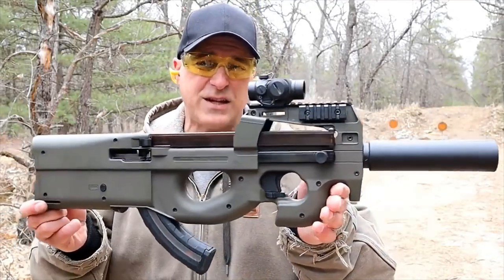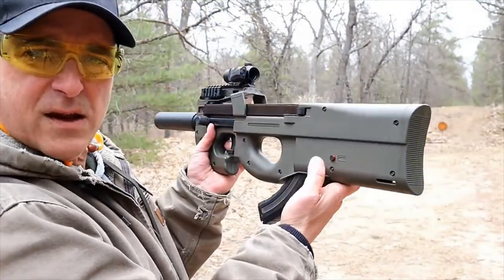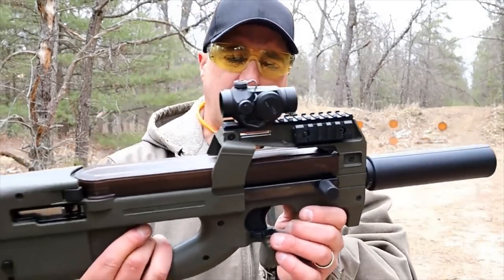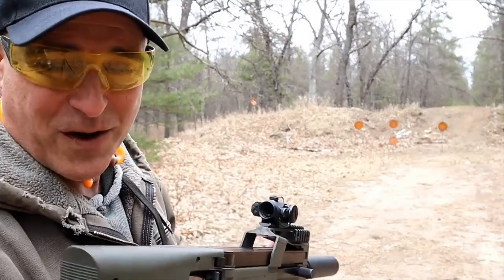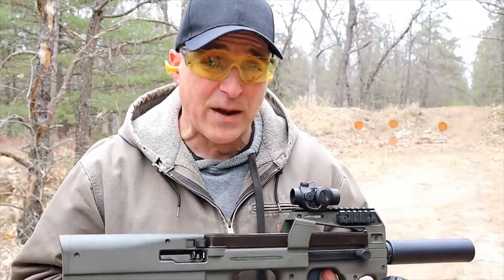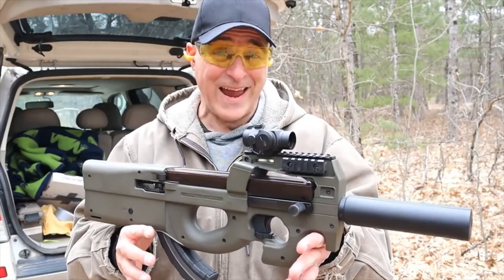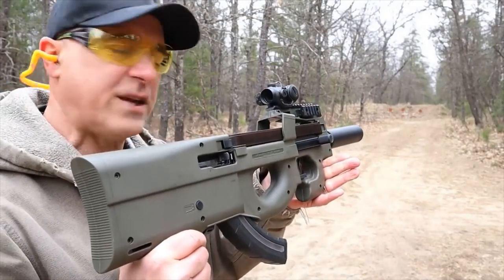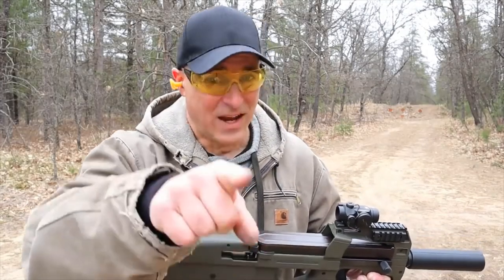(HTA) High Tower Armory 90-22 Bullpup Kit for Ruger 10-22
This video features an awesome bullpup conversion kit for the Ruger 10-22. The kit shortens the overall size of the Ruger 10-22 by 10 inches! It's also a sweet looking 10-22 once it's converted. Enjoy the review!

Vortex Sparc 2, 2 MOA Red Dot Optic:

by TheFireArmGuy used under CC Attribution license (reuse allowed) - cut and edited from the original.